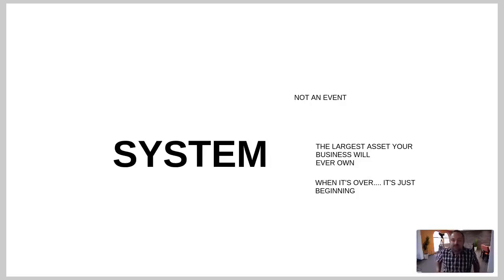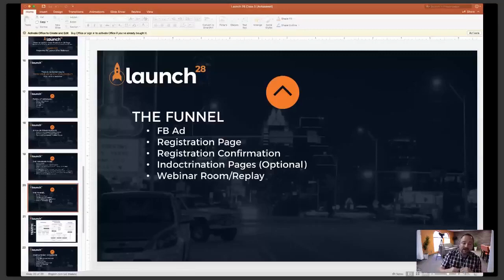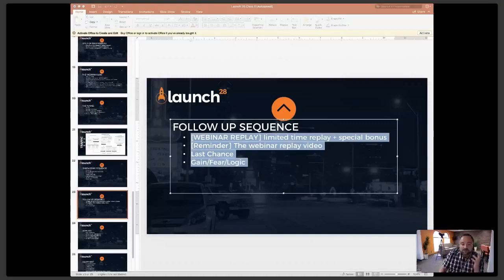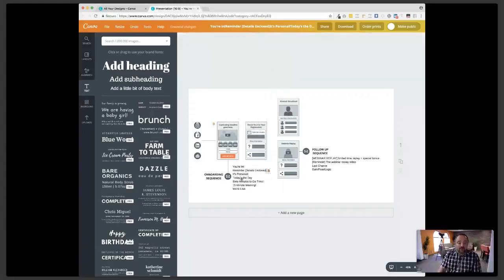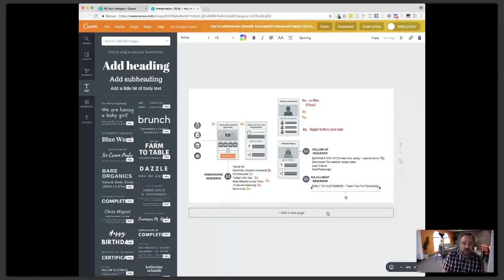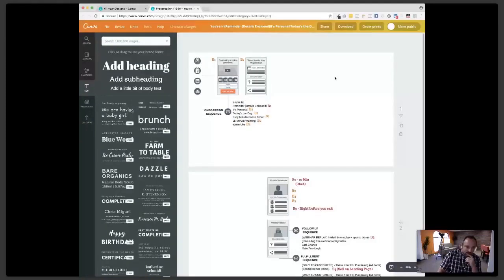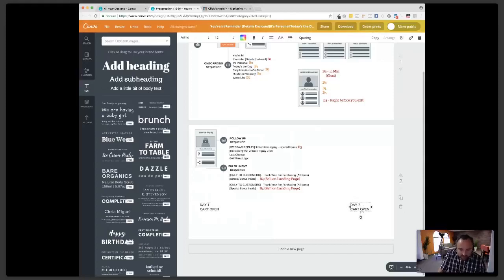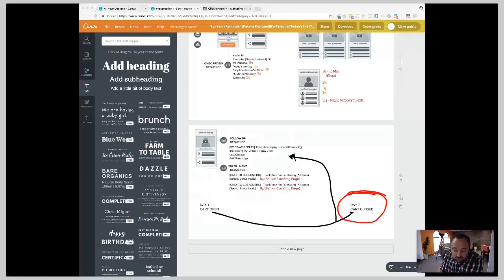Launch90x Lesson 2 - The Overall Webinar Funnel System